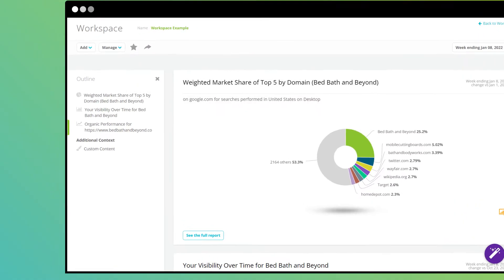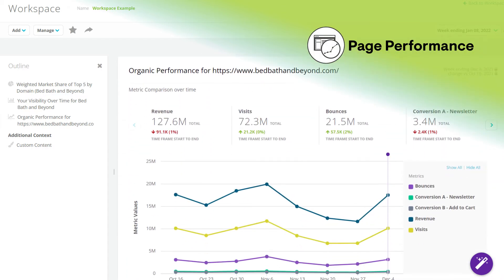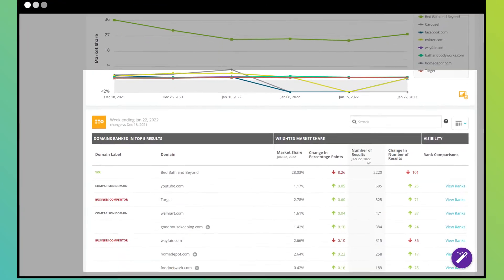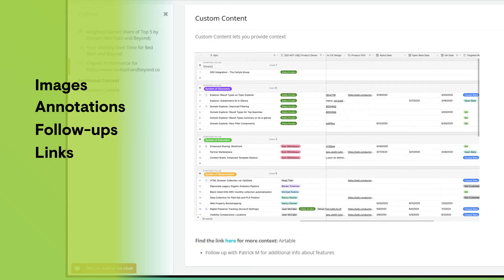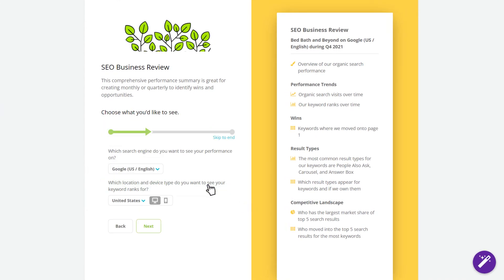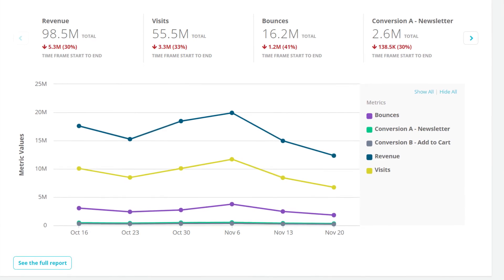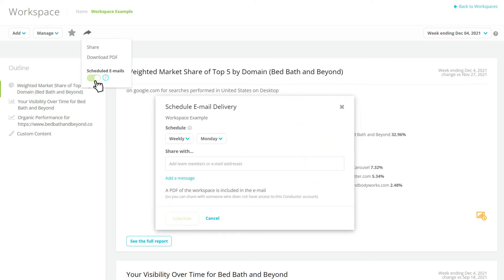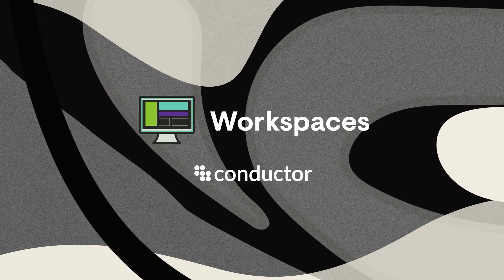Holistic SEO Reporting | Conductor Workspaces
Contextualize your SEO data with flexible ways to view, analyze, and share what you learn with Workspaces—Conductor’s dynamic reporting solution.

See how Conductor can tie your data together to craft your SEO success story to share with whomever—whenever